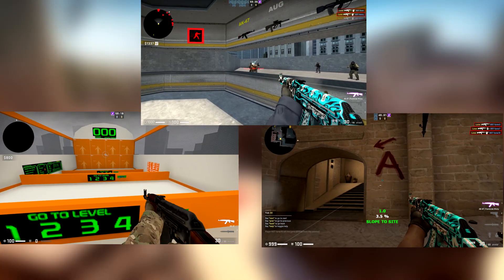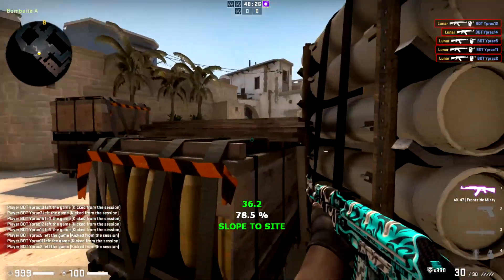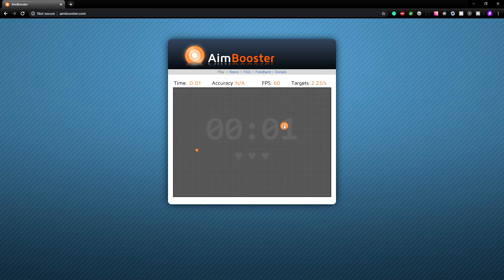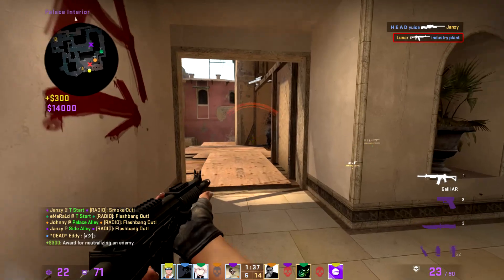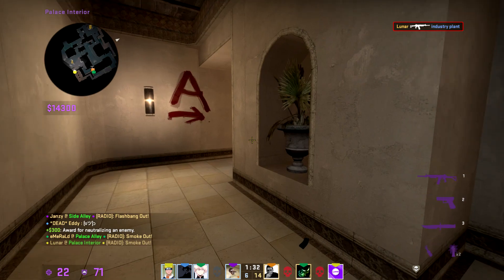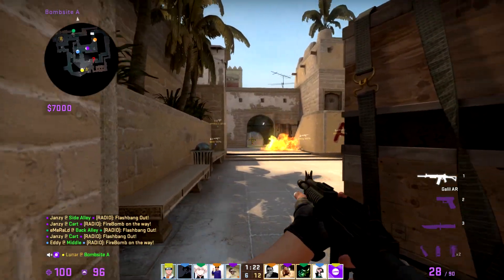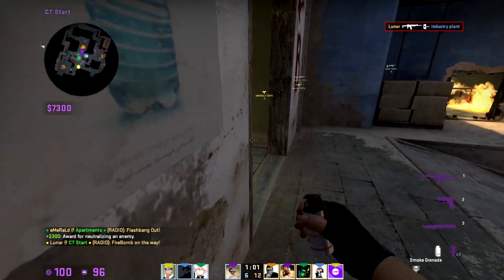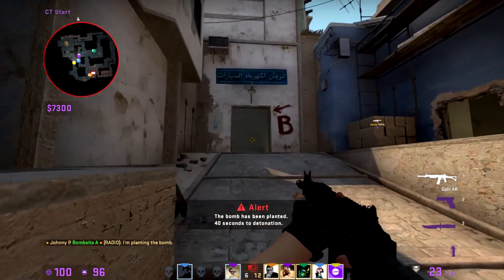CS:GO HOW TO IMPROVE YOUR AIM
The Top 5 ways on How To Improve Your Aim in CS:GO and the best ways to warm-up that will improve your aim in CS:GO!

In Today's video, I go over the top 5 best tips and tricks to improve your aim in CS:GO and how to help you play consistently in CS:GO to help you improve, these include some uncommon ways to improve and some common ways to improve your aim and how to aim better in CS:GO such as how to find the best sensitivity, training hand-eye coordination, best warm-up routine, and having confidence while playing and how to boost that confidence!